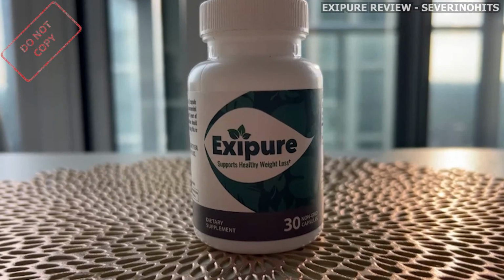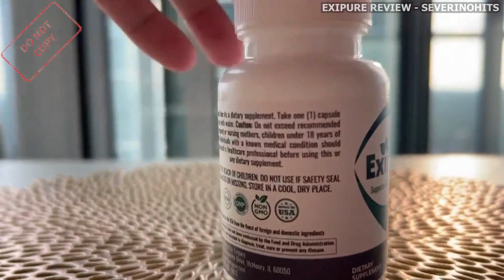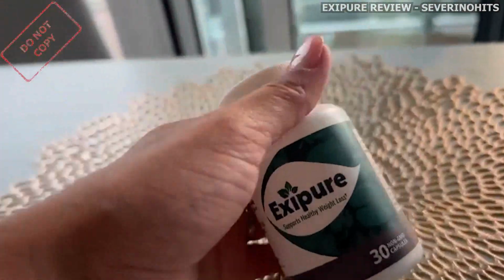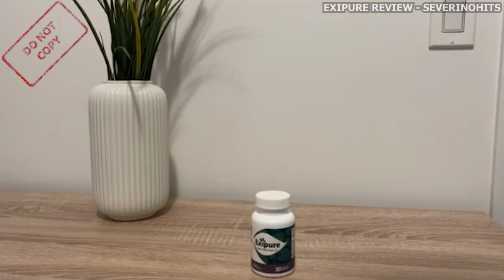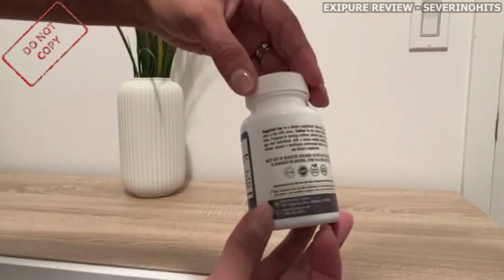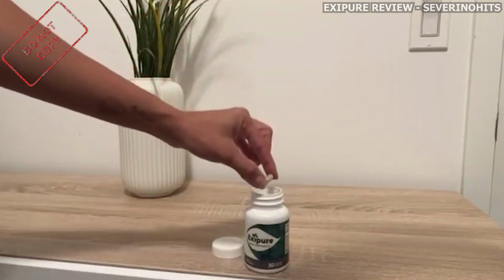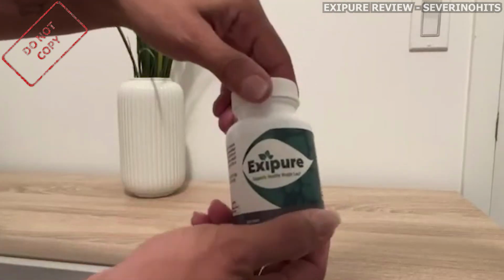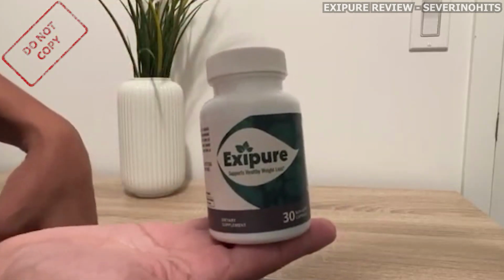EXIPURE - Exipure Review – ((WARNING!!)) – Exipure Weight Loss Supplement – Exipure Reviews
✅What Exactly Is Exipure?
Exipure is a natural weight loss formula. It is made with a blend of 8 potent natural ingredients that are proven for fast weight loss and better health. Each exipure pill contains the perfect combination of the 8 natural ingredients that support weight loss by promoting the “brown fat adipose” or “BAT” value in the body. Normally, our bodies consist of two types of fat: white fat and brown fat. White fat generally builds up by the breakdown of carbs and gets stored in unwanted body parts such as the belly, buttocks, thighs, and arms. Whereas brown fat is developed at its favorable low temperature. Exipure weight loss pill aids the production and thriving of BAT in your body. So, as a result, you get rapid weight loss, better mental focus, high energy levels, and a boost in immunity. Hence, this is how it works for everyone

✅What Do You Understand by Exipure?
To help you lose weight, Exipure is an all-natural product with the ideal components. Exipure helps you lose weight and prevents your body from gaining weight by promoting fat loss and reducing fat accumulation. It raises your metabolic rate, allowing you to consume a smaller quantity of food while burning more calories. Men and women alike may benefit from the vitamin, which has been shown to aid with weight loss.
Launched in October of 2021, Exipure is now available online at Exipure.com, the company’s official website. Eight natural components are used to make the weight-loss medication. You may have gained weight due to lack of exercise, poor eating habits, a sluggish metabolism, or an illness.
The unique combination of chemicals that work together to increase metabolism powerfully does this. With weight-loss medications, your metabolic rate rises until it outpaces any increase in your hunger.
White and brown adipose tissue is found in the human body. Shivering or oxidative phosphorylation, which results in insufficient ATP synthesis, is the primary method of brown adipose tissue (BAT) generating heat in humans. Age, sex, and weight are all factors that influence the quantity of BAT in the body. During moments of hunger, many cells may rely on these stockpiles of BAT to meet their energy needs.

✅What Is This Magical Product Made of?
There’s a reason why Exipure reviews call this weight reduction vitamin “the pioneer.” Exipure is hailed as the industry’s first product made entirely from natural materials. Exipure components, which come from all over the globe, are a veritable powerhouse for assisting in the burning of body fat.
All of their components are mentioned on their official website. For your convenience, we have listed every detail, along with a few highlights, in this product:
• Holy Basil (Ocimum Sanctum)
Known as Holy Basil, Tulsi, or Ocimum Sanctum, Ocimum Sanctum or Holy Basil is native to Southeast Asia. This natural weight reduction supplement’s brown adipose tissue levels are boosted thanks to it.

Additionally, Holy basil, a critical component in Exipure, is a good source of vitamins A and C and calcium, zinc, and iron. It has been shown that this vitamin combination has antidepressant qualities, making it an effective stress reliever. Thus, the fat in Exipure tablets helps to lessen stress levels.
Exipure tablets include this plant as a significant element, and we’re curious to see its effect on weight reduction. Since its primary qualities allow it to protect your stomach, Ocimum sanctum’s fat-burning powers are unmatched in the supplement market.

• Amur Cork Bark (Phellodendron)
• Oleoresin (Oleo Europaea)
• Perilla Leaves (Perilla Frutescens)
• Quercetin (Quercetum)
• White Korean Ginseng (Panax Ginseng)
• Kudzu Root (Pueraria thomsonii)
If you’ve never taken a bite off of a Kudzu root before, you may think it’s just a weed or even poison ivy. Keep this plant in mind, though, and don’t get rid of it until you’ve discovered everything it can do for your health!
Chinese herbalists have traditionally employed the Kudzu root, native to China. Alcoholism, diabetes, fever, heart disease, and many other ailments are among its most common uses. Pueraria root, Ge Gen, and Japanese arrowroot are different names for kudzu.
Each bottle of Exipure has 30 capsules, good for 30 servings. The manufacturer recommends you take one capsule of Exipure daily to maximize weight loss results.
Every order of Exipure comes with a 100% money-back guarantee for 180 days. If, for any reason, you are dissatisfied with your experience with Exipure, you can return your bottles within 180 days and receive a full refund on your order.

0:20 – Exipure
O:45 – Exipure Fat Burn Pills
1:15 –Exipure review
1:50– Exipure Supplement
 2:00 - Exipure Weight Loss
2:10 - Exipure Works